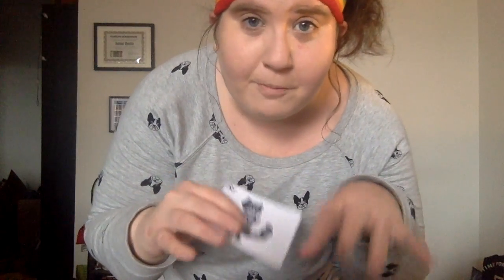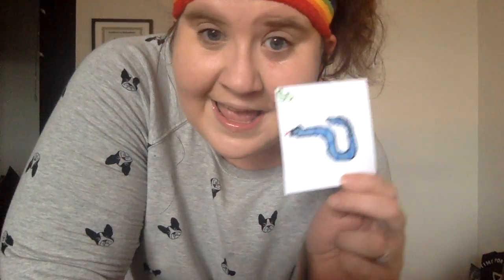Amanda's Animal Aerobics episode 3